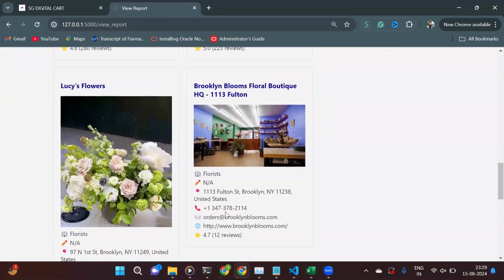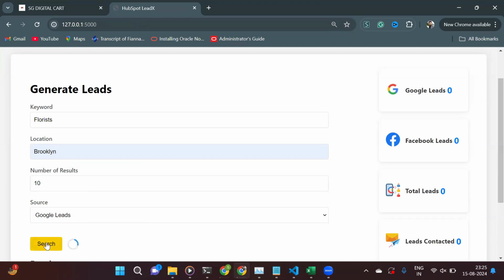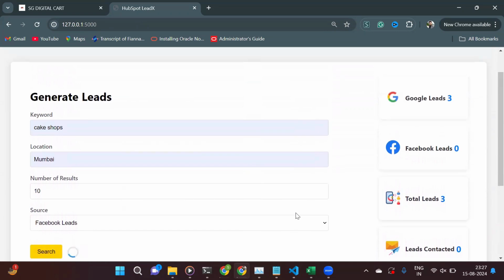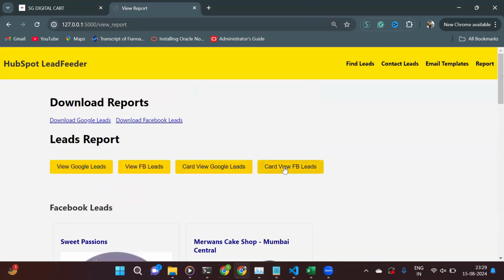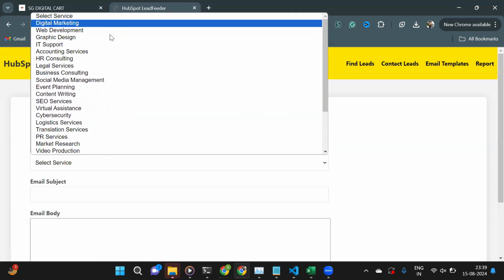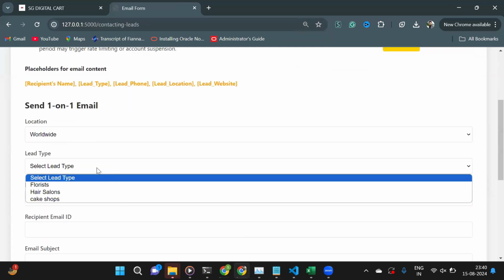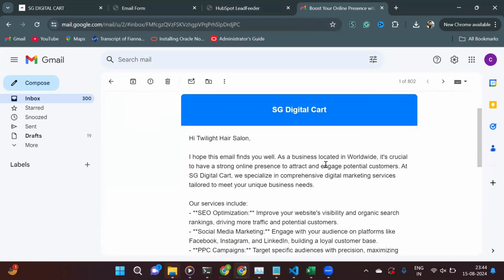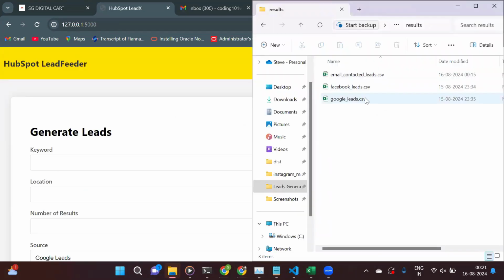Email Extractor Lite – Find Emails Fast & Skyrocket Your Business!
Discover the ultimate Email Extractor tool that helps you find emails in seconds and skyrocket your business! Whether you're in B2B sales, digital marketing, or running lead generation campaigns, this tool will save you hours and bring you quality leads instantly.

In this video, you'll learn:

💡 In this video, I’ll show you step-by-step how to:
👉 Use the Email Extractor to find niche leads fast
👉 View detailed lead reports
👉 Automate your email outreach with personalized templates
👉 Track and manage all your lead generation results

How this tool can fuel your email marketing efforts

It is the BEST Email Marketing Software that helps you extract unlimited emails from your target audience worldwide in minutes. Whether you're targeting specific industries or locations, this tool collects emails, contact numbers, and other key details from platforms like Google and Facebook. HubSpot LeadFeeder not only simplifies lead generation but also automates your email outreach, allowing you to connect with potential clients faster.

If you’re looking to grow your business and take your client outreach to the next level, HubSpot LeadFeeder is your go-to solution!

💡 What You Will Learn:

👉 How to search for leads based on industry and location
👉 Automated email outreach with built-in templates
👉 How to manage and track your leads effectively

🔗 Get HubSpot LeadFeeder - Email Extractor Pro | The Best Email Marketing Software Today